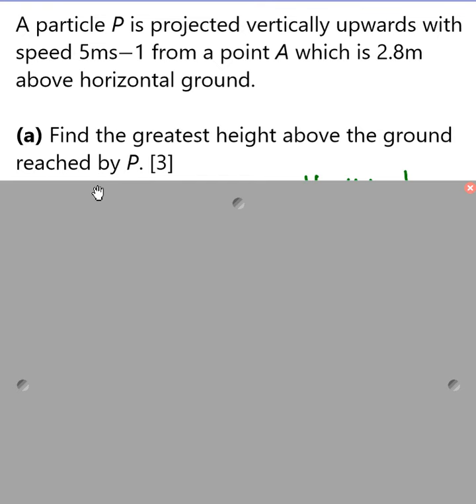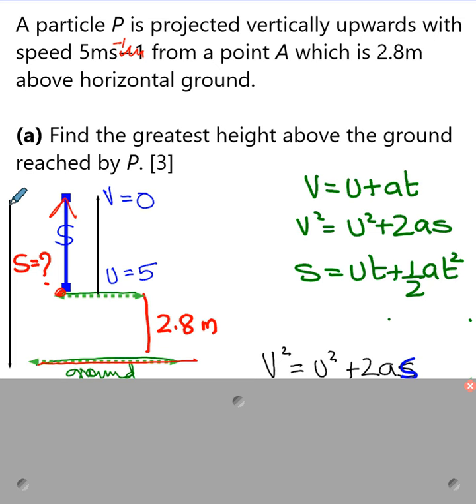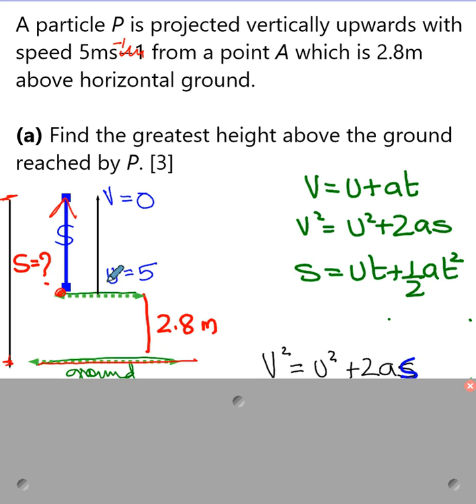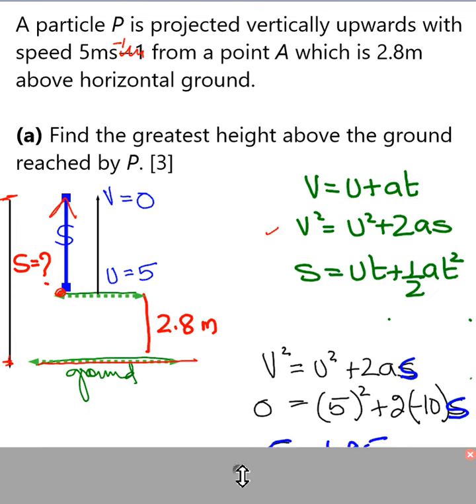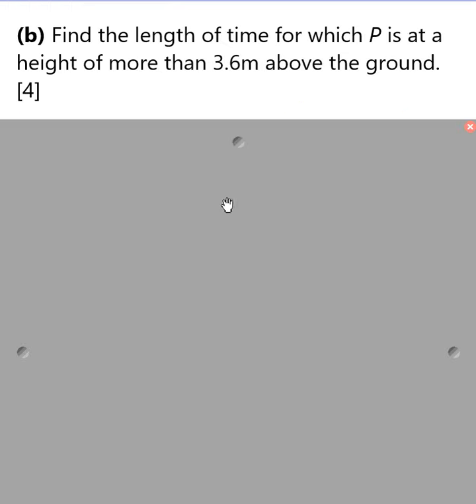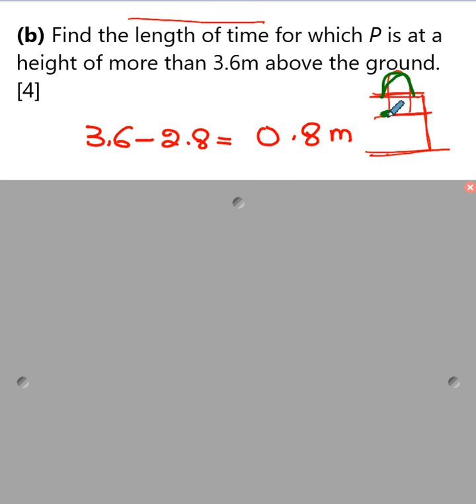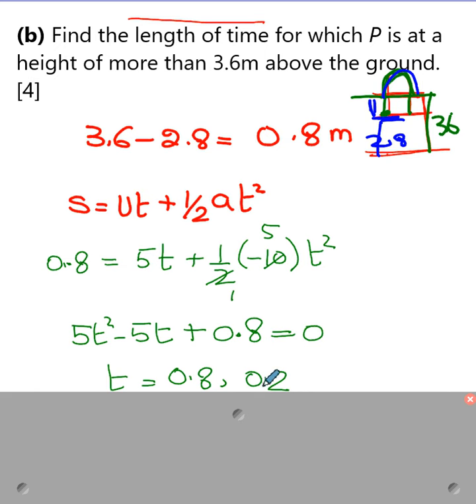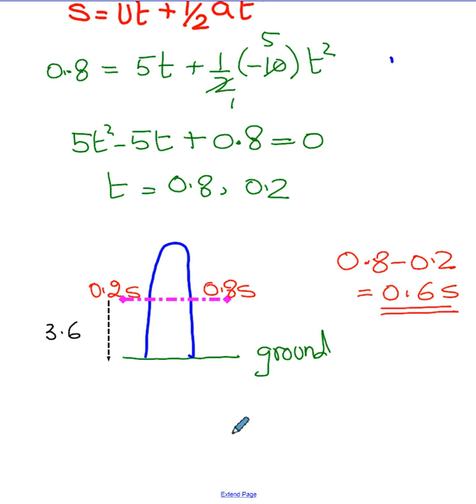TKMaths A Level M1 Newtons Law of motion June 20/41/Q2